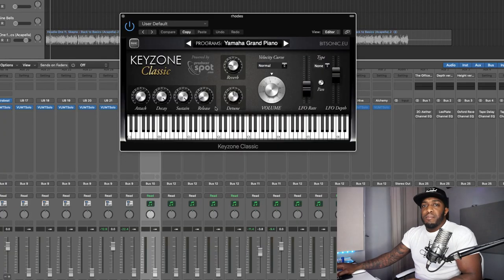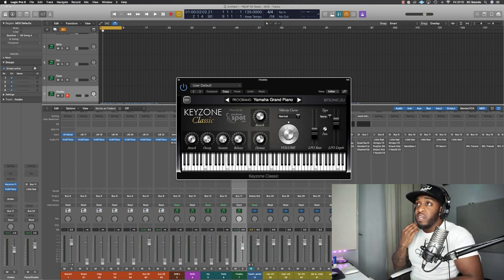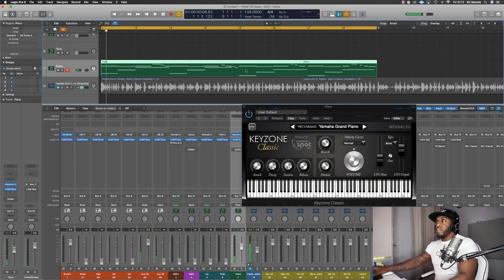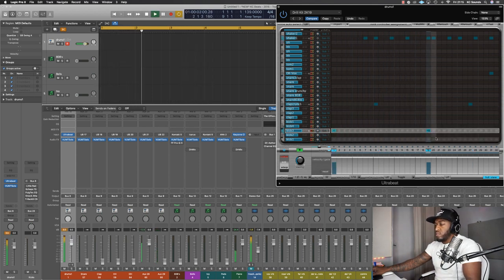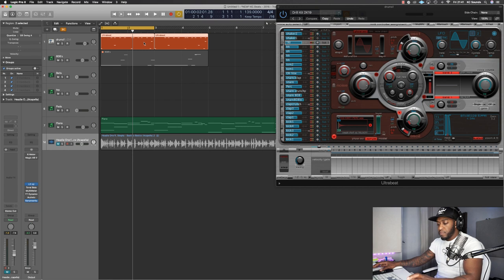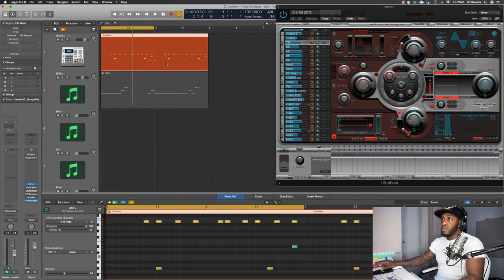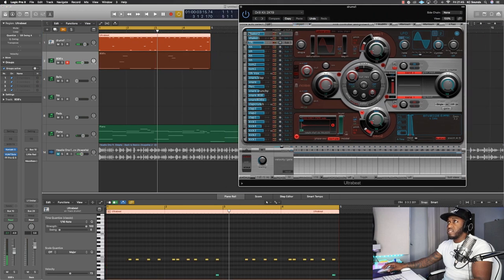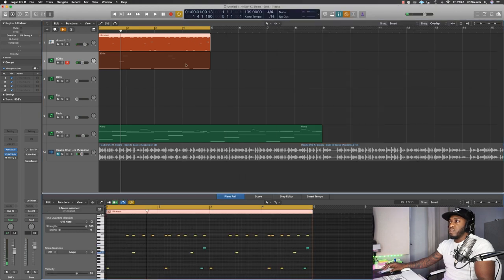DAY IN THE LIFE: Making An Insane Drill Beat (Vlog #2)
Day in the life of a producer. This video shows a typical day in my Life, juggling Family, making YouTube videos, replying to clients, Mastering their music and making beats in Logic Pro X - it's a lot, but I'm not complaining tho, I love it!

I made an insane Drill beat in this video, which shows some of my tekkers and though patterns when creating Beats.

I used a FREE Piano plugin called Keyzone Classic, which you can dowload